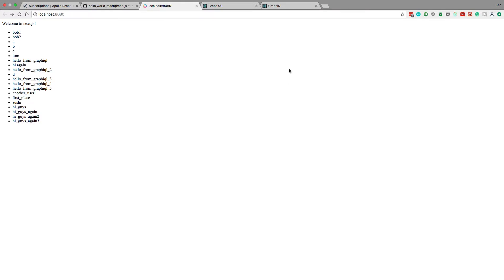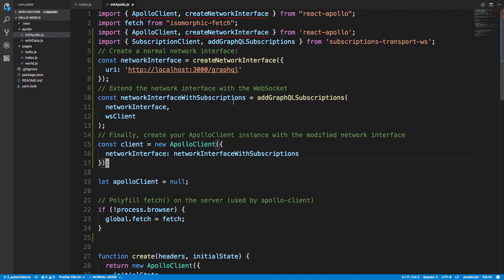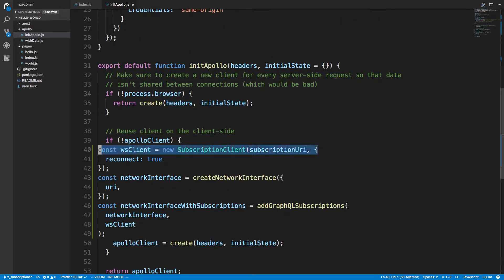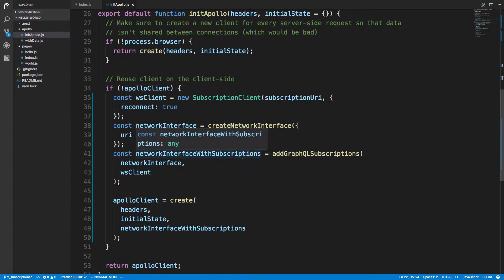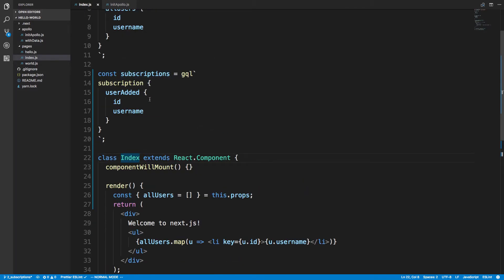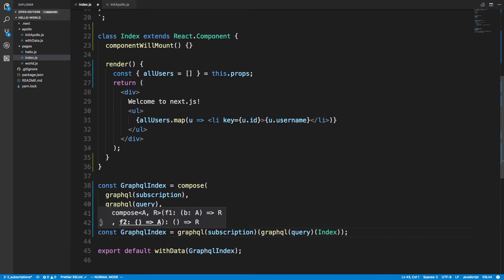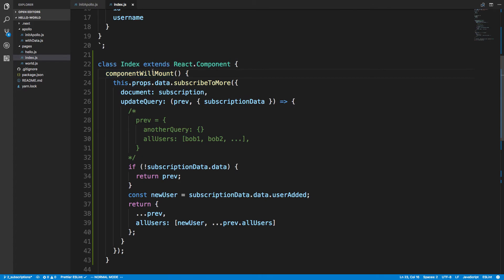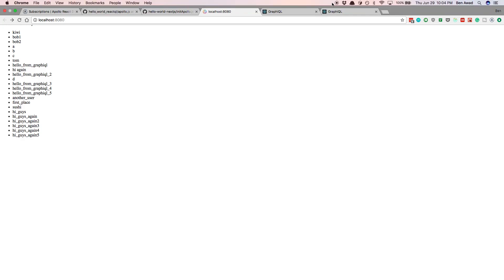Nextjs GraphQL Subscriptions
Learn how to setup GraphQL Subscriptions with Nextjs. Because Nextjs uses Server-side rendering, you have to setup GraphQL subscriptions in a different way than a normal React app.